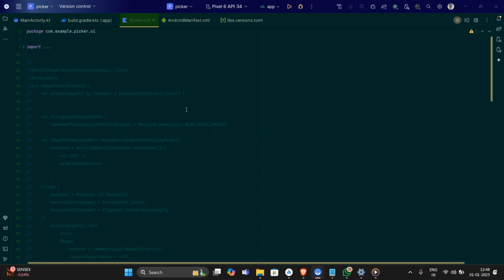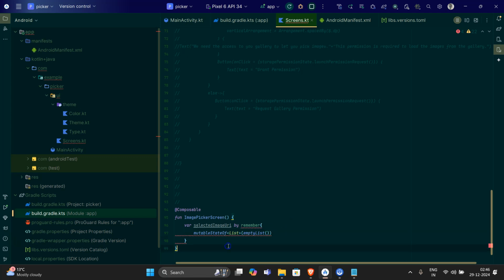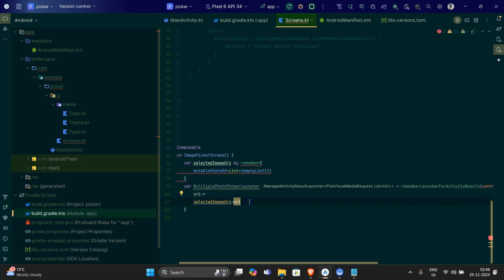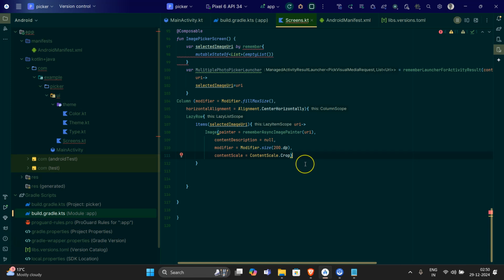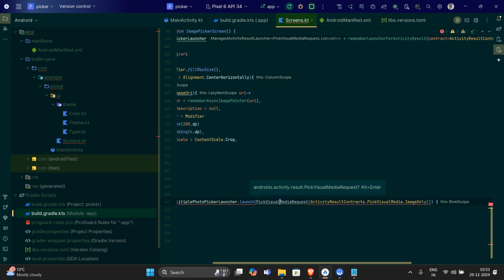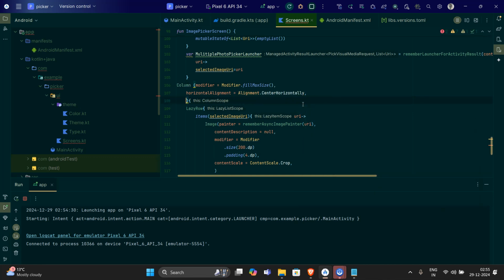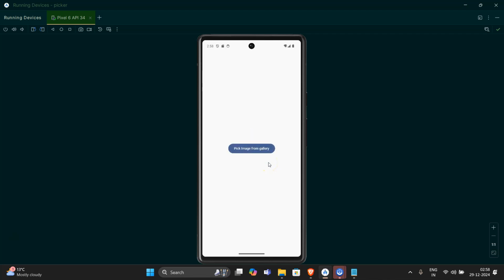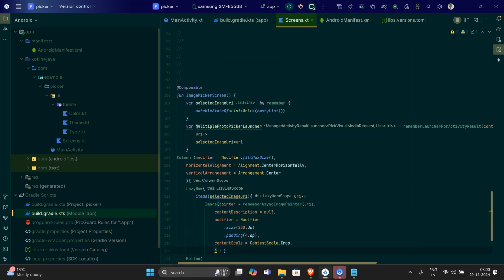Multiple Image Upload in Jetpack Compose | Android Development Tutorial 2025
🚀 Master Multiple Image Upload in Jetpack Compose

In this video, we dive deep into Jetpack Compose to implement a sleek and user-friendly multiple image upload feature for your Android app. Whether you're building a social media app, an e-commerce platform, or a content-sharing app, this tutorial will guide you step-by-step to handle multiple image selections with ease.

Integrating Jetpack Compose for modern UI development.
Using Android's Storage Access Framework and Image Picker for selecting multiple images.
Managing image URIs efficiently with Jetpack Compose's State.
Displaying selected images dynamically in a grid layout.
Handling image upload processes and UI updates asynchronously.
🛠️ Tools & Libraries Used
Jetpack Compose for the UI.
Accompanist Permissions for runtime permission handling.
Glide/Coil for image loading.
Kotlin Coroutines for background image uploads.